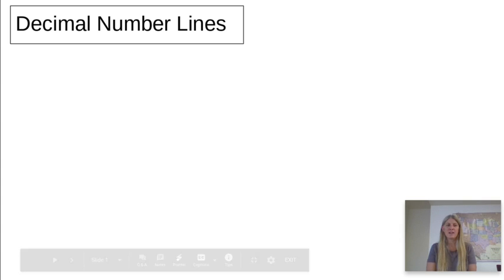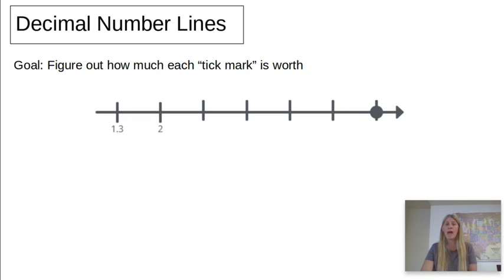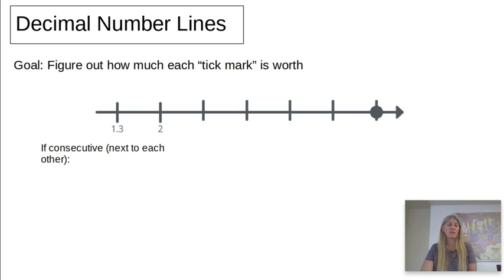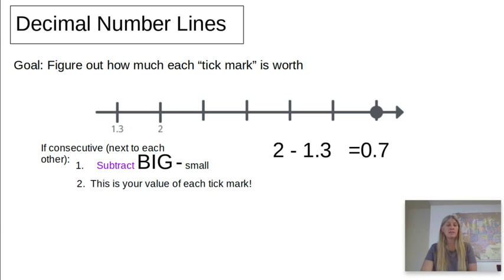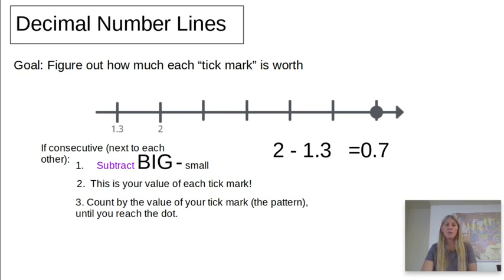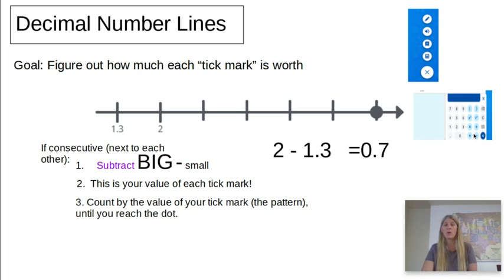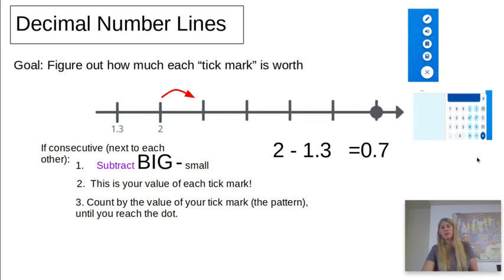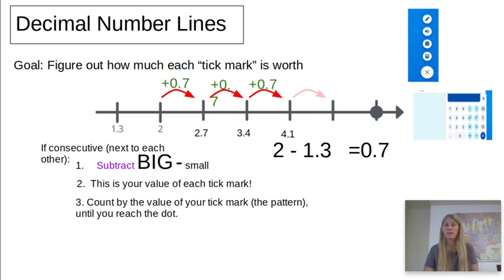Decimal Number Lines